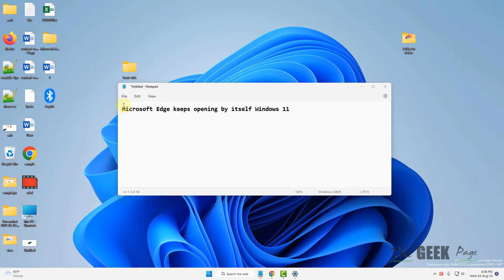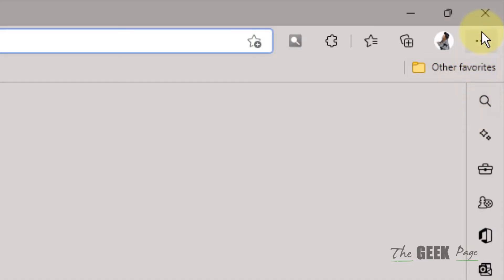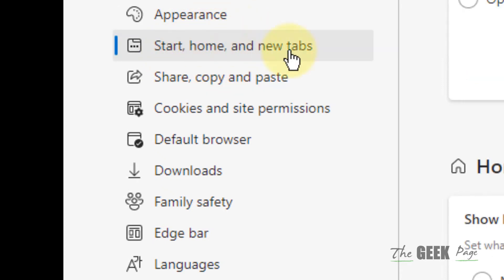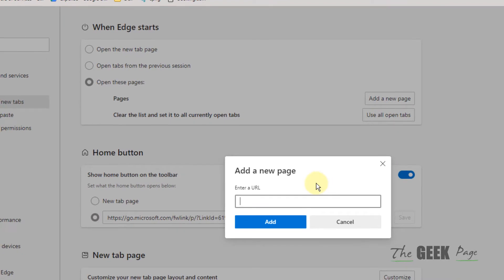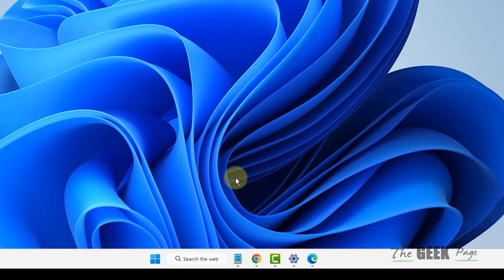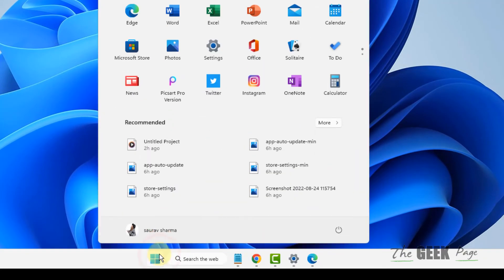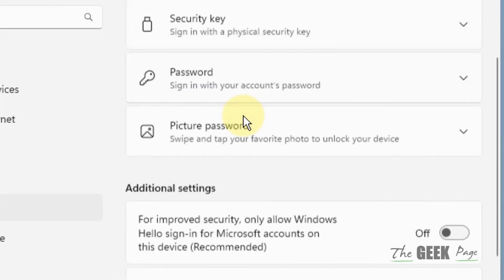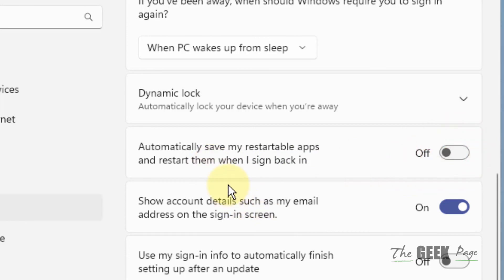Microsoft Edge keeps opening by itself on Windows 11 Automatically